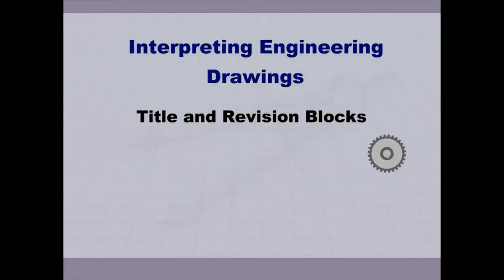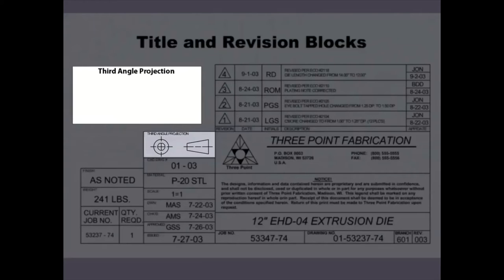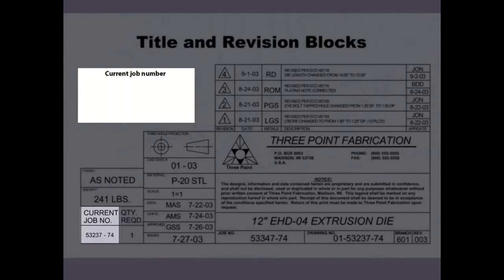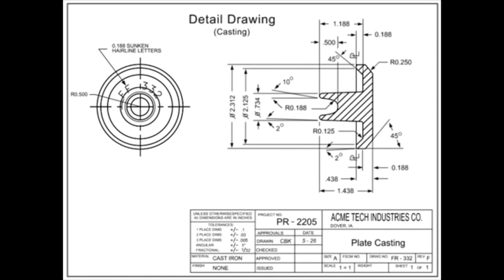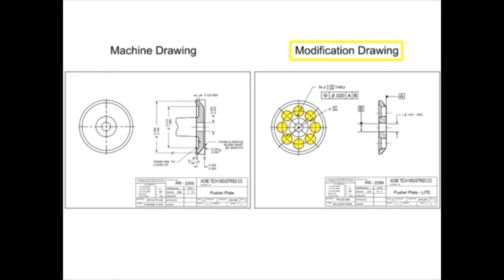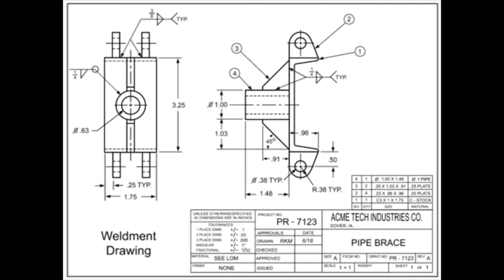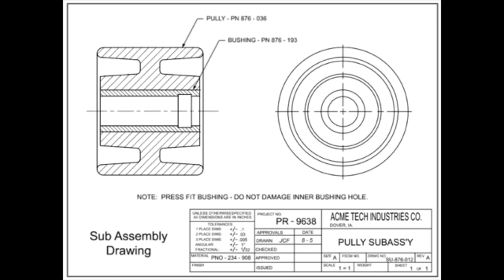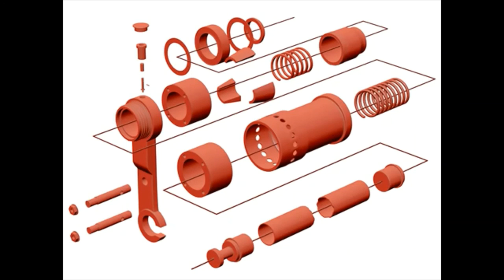Engineering drawings details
Every engineer goes through engineering drawings as per my experience in Anna University, Chennai syllabus. Things are pretty hard to understand and require a lot of recordings and practices.
This video gives us the necessary information and practice is what we are left with. For more videos to come.